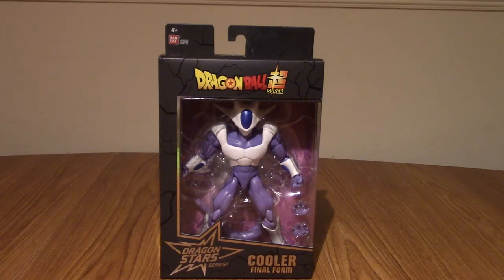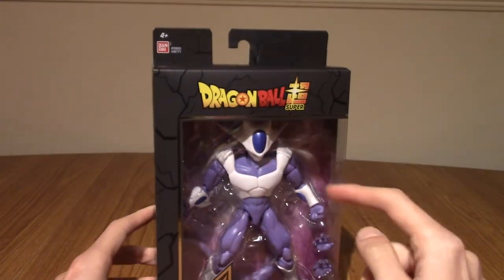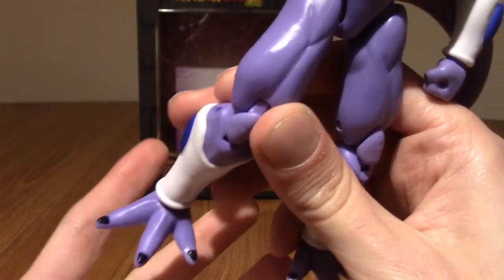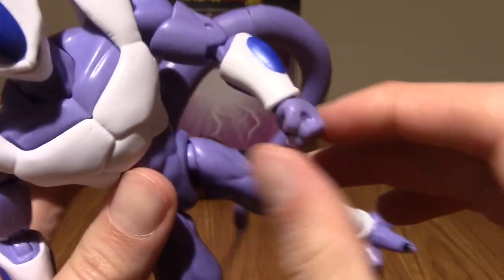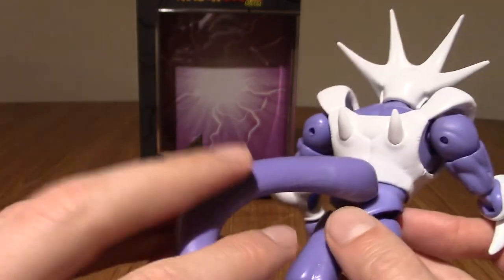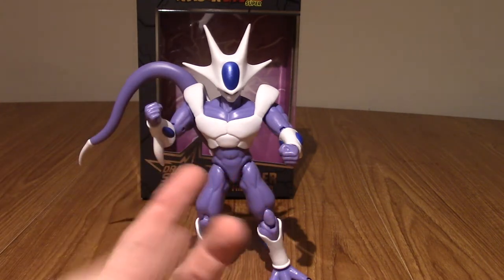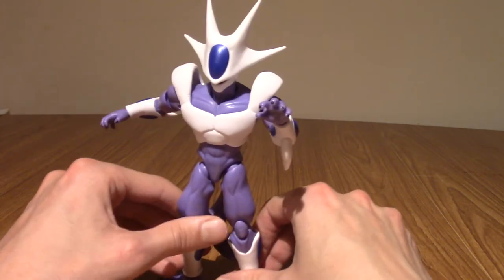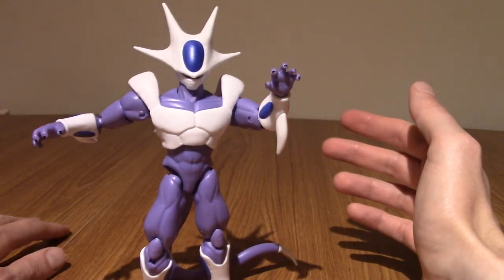Dragon Stars Cooler -Final Form- Review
Time for a look at series 16 of the Dragon Stars line with this really cool (get it?) Cooler Final Form figure!

Social Media